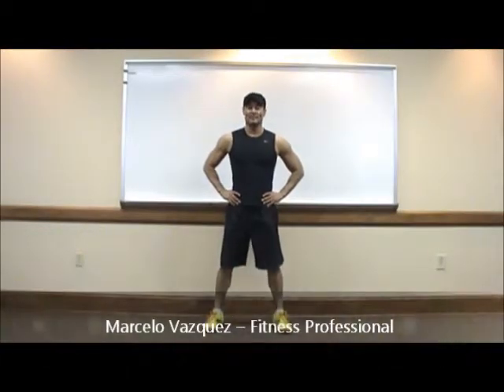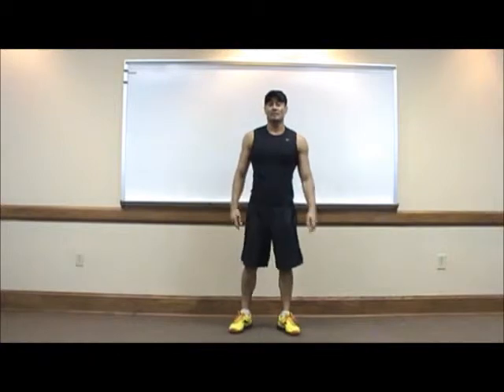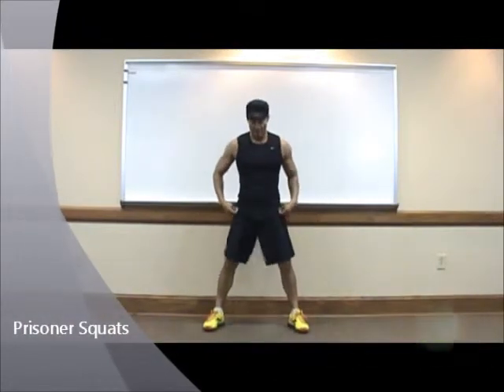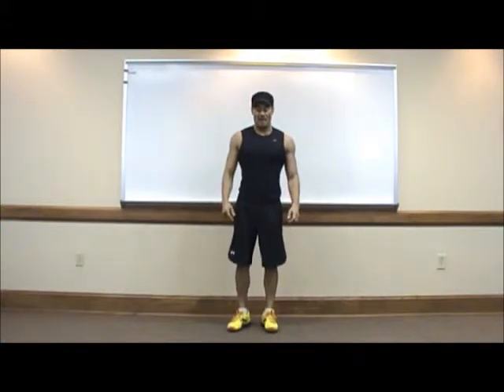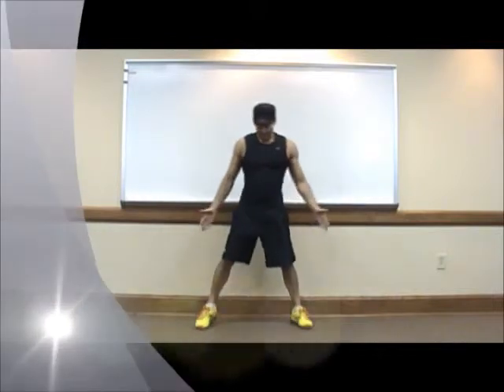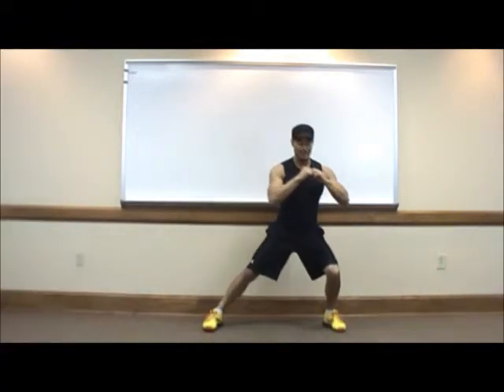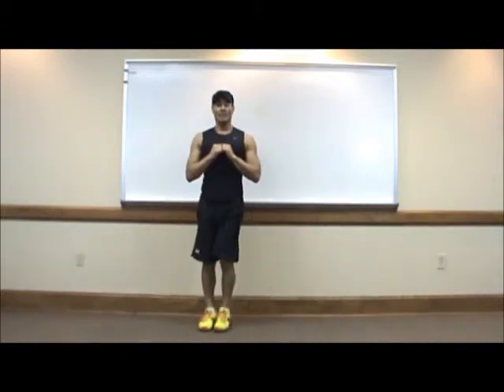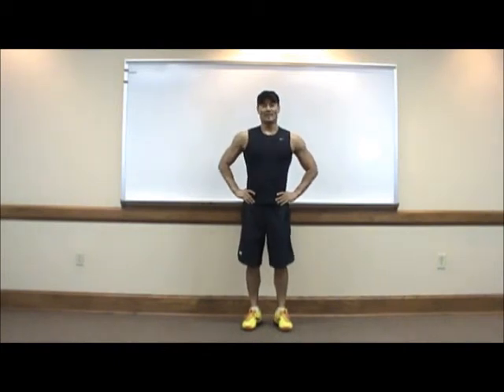Tutorial Day 23 - 31 Days of Fat Burning Workouts.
"31 Days of Fat Burning Workouts" at Amazon @

Includes:
* 31 poster workouts to guide you through your daily routine
* Color coded exercises to show you the exercise intensity
* 31 FREE BONUS Video-Tutorials to show you exactly how to perform every exercise
* 31 Healthy Eating Tips to help you TRIM your waistline
* 31 Daily Motivation Quotes to INSPIRE you to keep going
* More than 100 DIFFERENT EXERCISES to keep your muscles working and burning
* Tips on how to start and maintain your fitness program